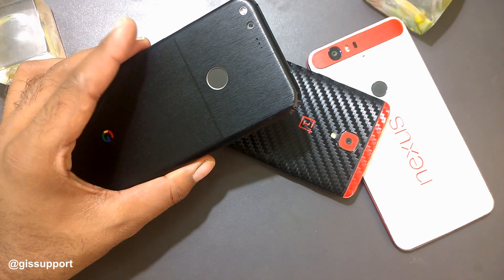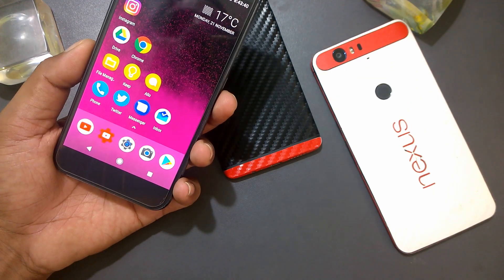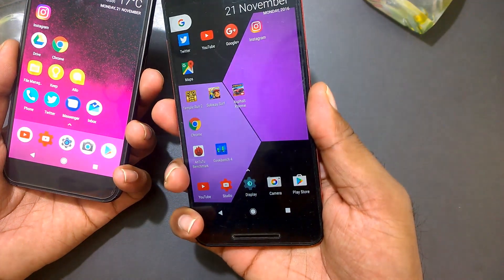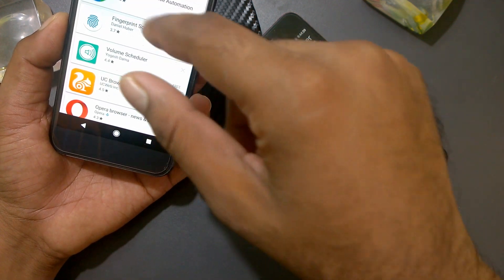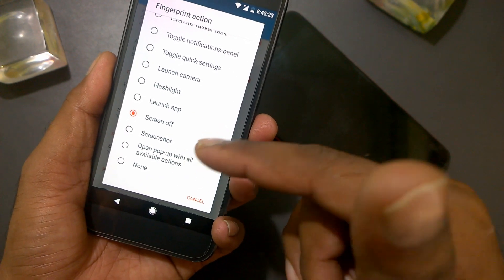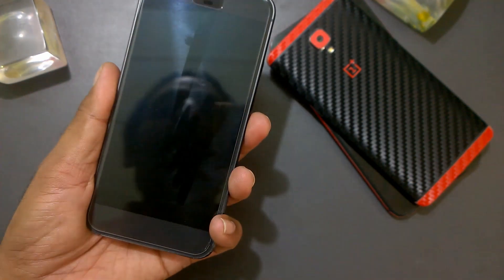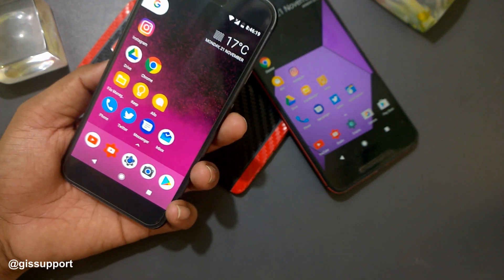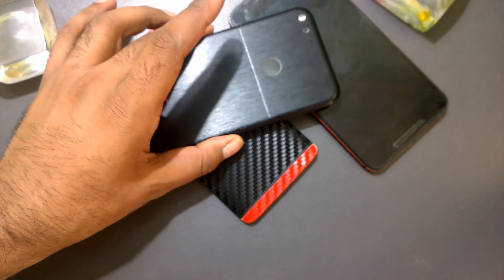Add fingerprint gesture to any phone with out ROOT (Tap to lock, Swipe actions)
Fingerprint Scanner Tools is an Android App that makes it possible to execute certain actions when you touch your fingerprint scanner and your device is unlocked. You can add quick actions, swipe actions etc.